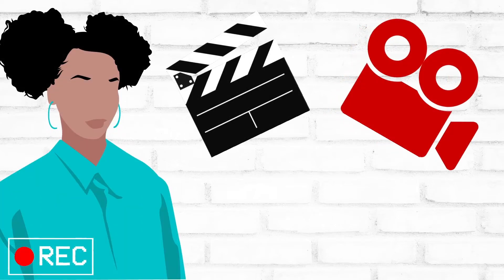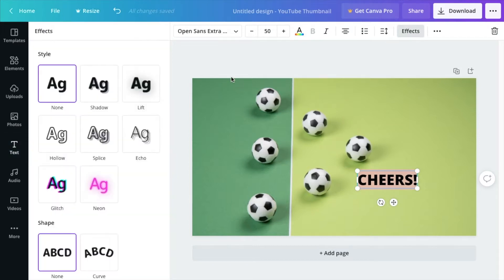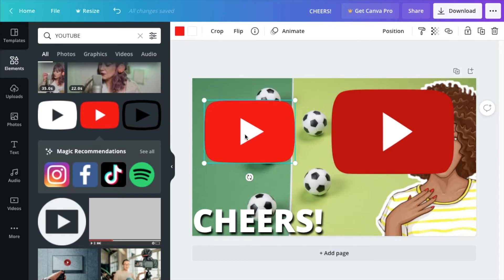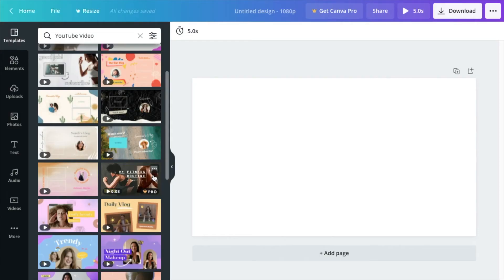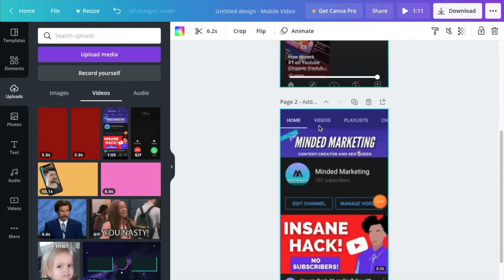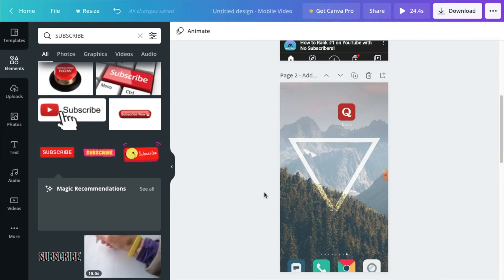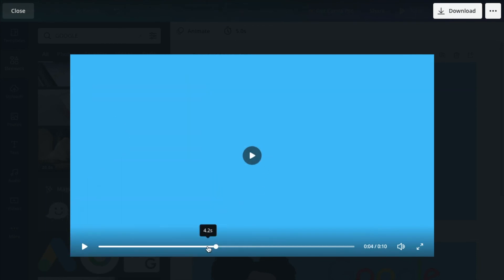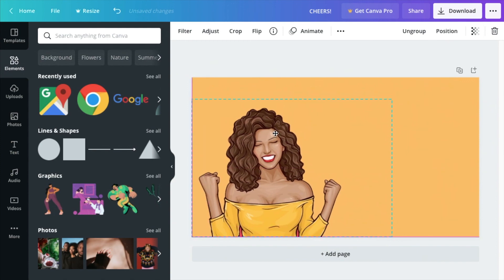How to Edit With Canva! | Canva Tips and Tricks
Today I am going to show you how you can edit using Canva! I am going to go throught a BUNCH of Canva tips and Tricks so I hope you have your notes ready. We will go through some canva thumbnail hacks, how to make animations with canva, as well as how you can edit your videos and shorts using the canva platform.

This is going to be a very unusual toutorial but I hope you do enjoy!

►Create YouTube Thumbnails Like Mine for FREE with Canva

TIMESTAMPS:

0:00 - INTRO
0:22 - QUICK DISCLAIMER
0:35 - CANVA THUMBNAIL HACKS
06: 10 - EDITING HACK: MAKING GREENSCREENS
07:38 - EDITING VIDEOS IN CANVA
11:13 - MAKING ANIMATIONS IN CANVA
14:05 -  BONUS TIP!

📌Let me do your SEO!

💲  Best Tools to Help You Turn Your Content into Money  💲

►Sound Effects:
Zapsplat.com
Freesound.org